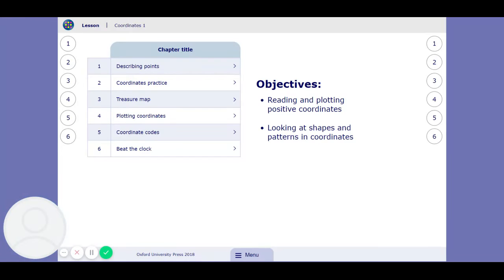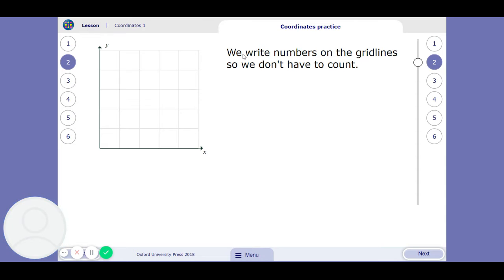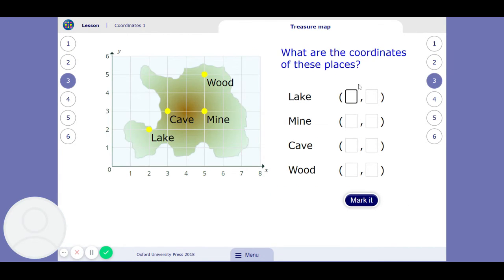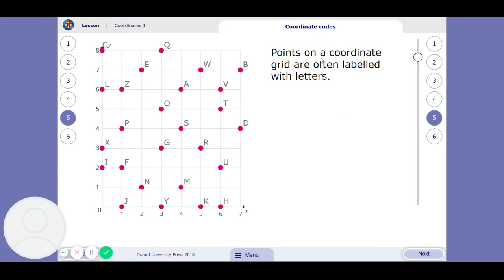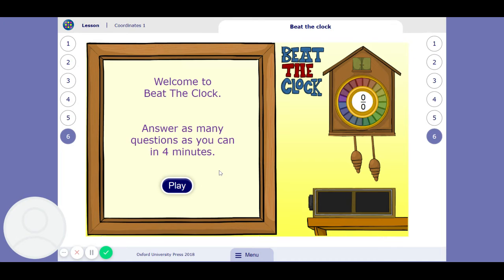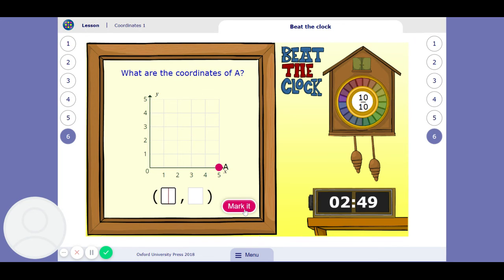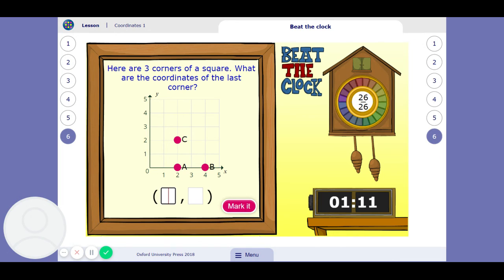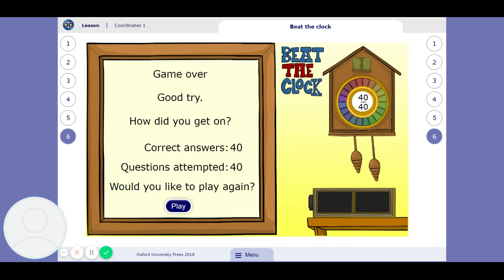MyMaths Lesson Coordinates 1 positive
Learning Objectives: Understanding positive coordinates in a single quadrant